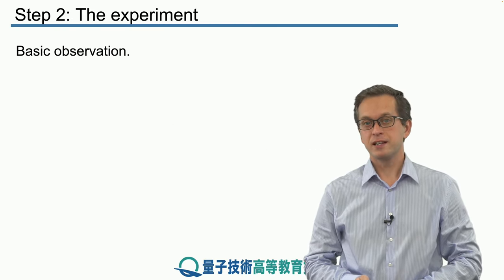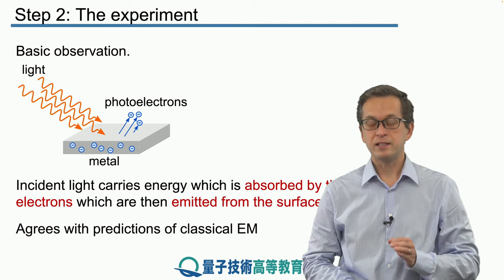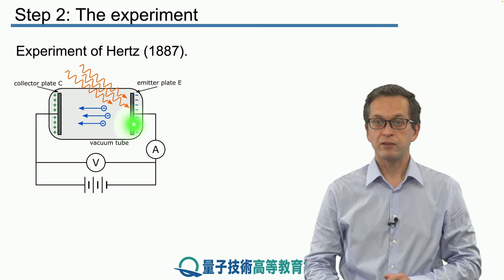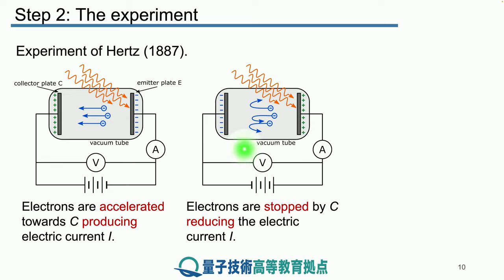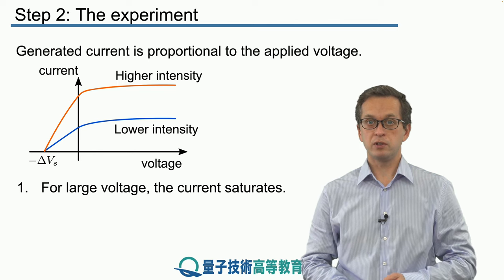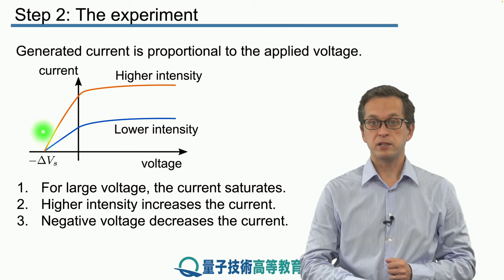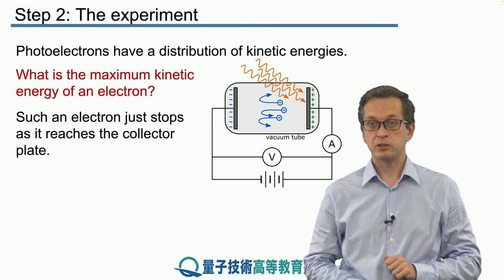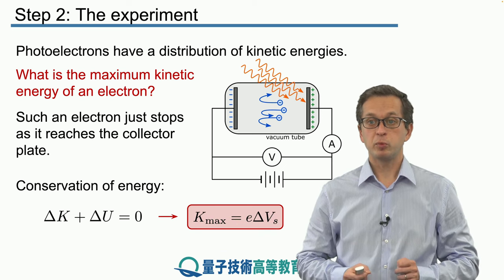10-2 The experiment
Lesson 10 Photoelectric Effect
Step 2: The experiment
In this step, we describe the original experiment of Hertz and discuss his observations.